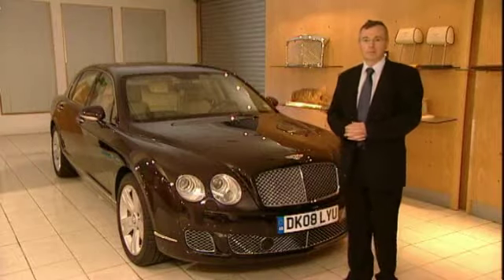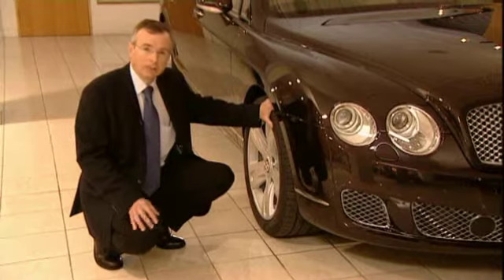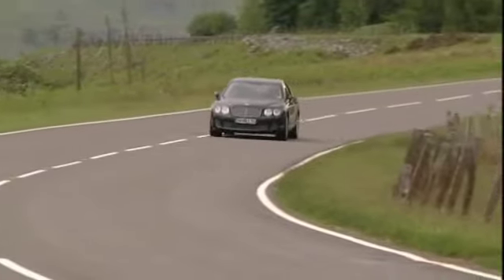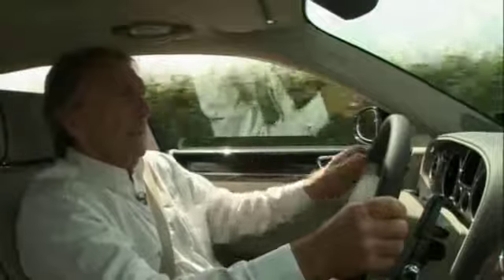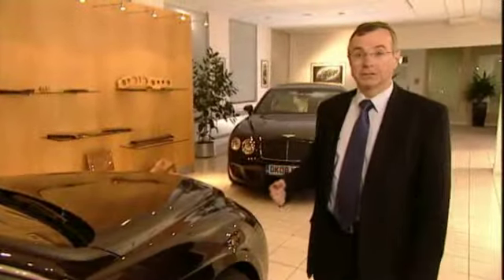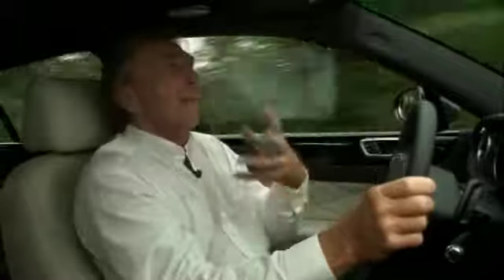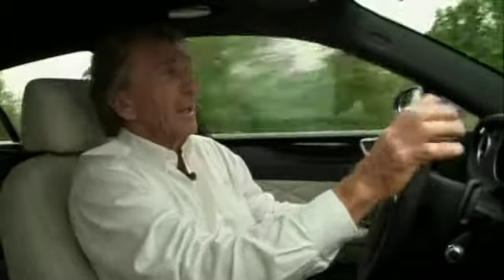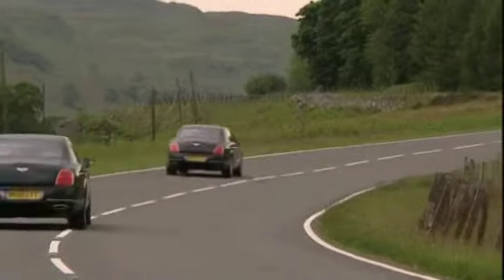Bentley Continental Flying Spurs IV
| Bentley Continental Flying Spurs IV | Courtesy Of Bentley